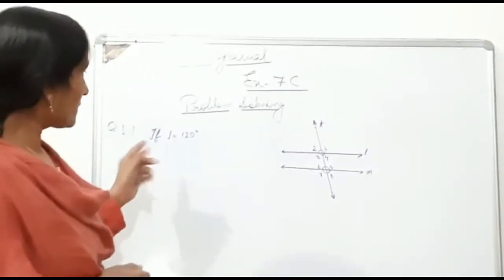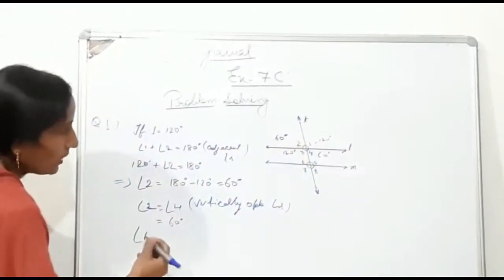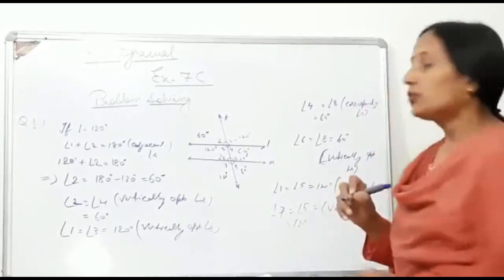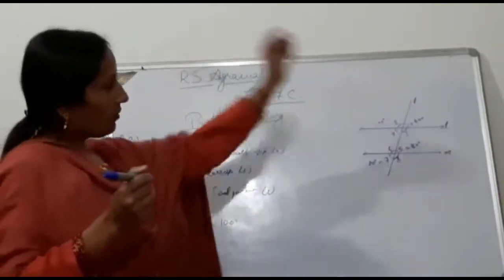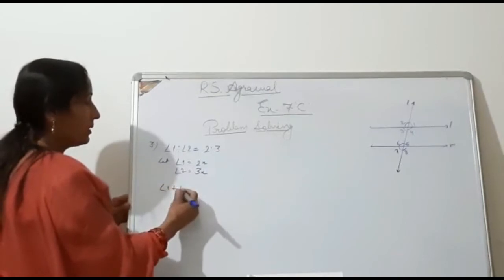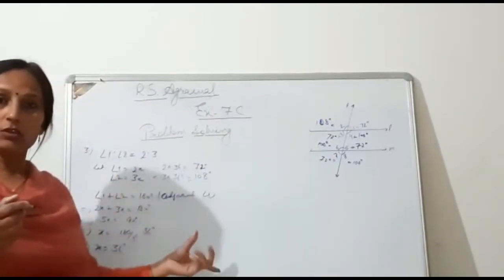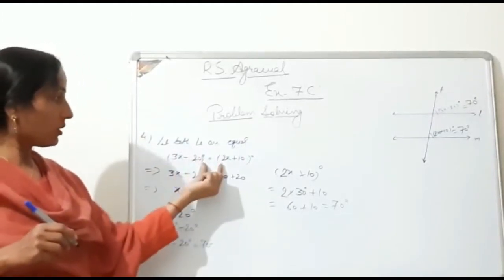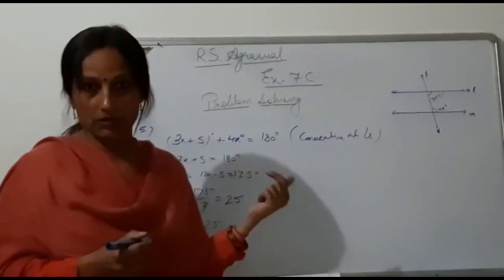R S AGGARWAL PROBLEM SOLVING LINE AND ANGLES EX-7C PART-1